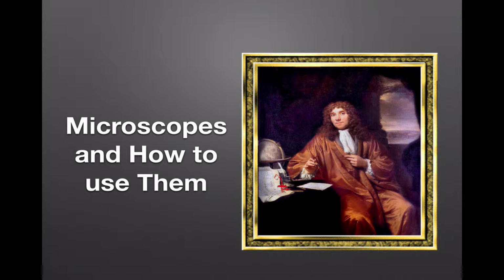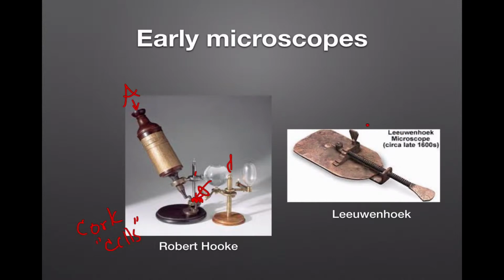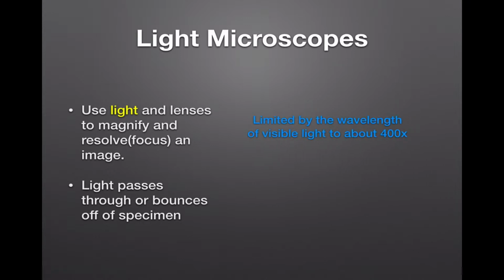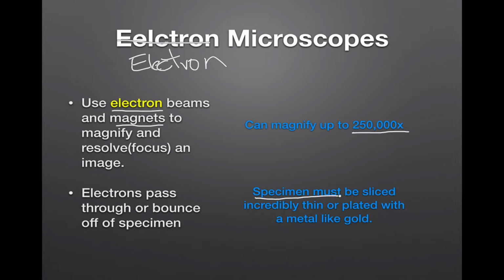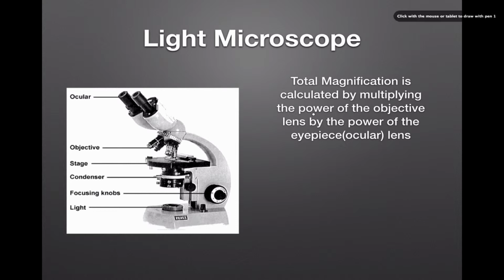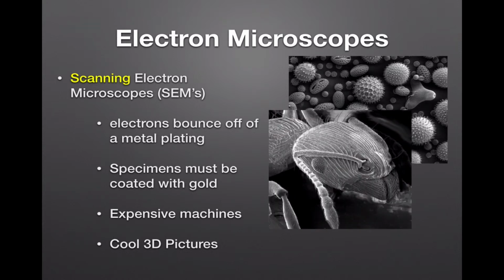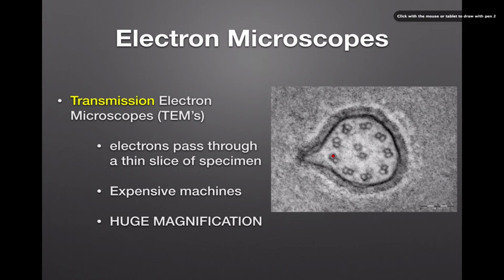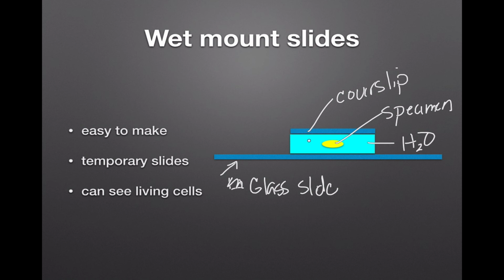Microscopes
wet mount slides, scanning and transmission electron microscopes